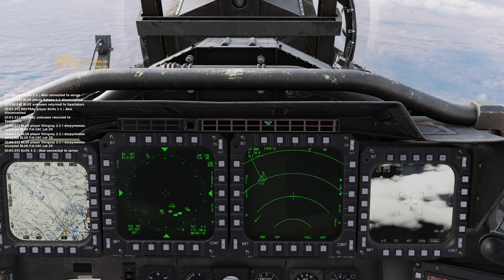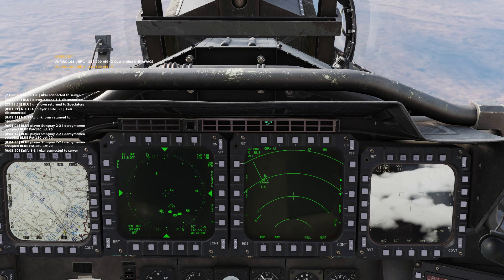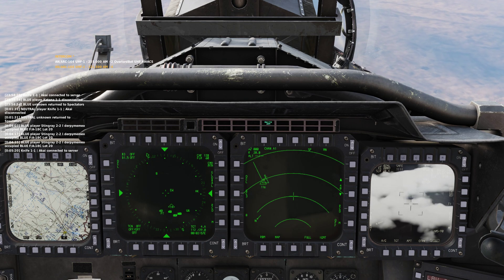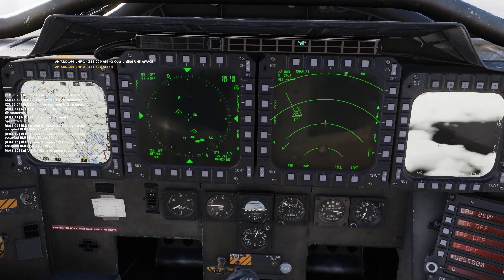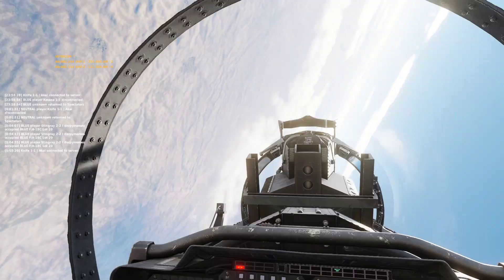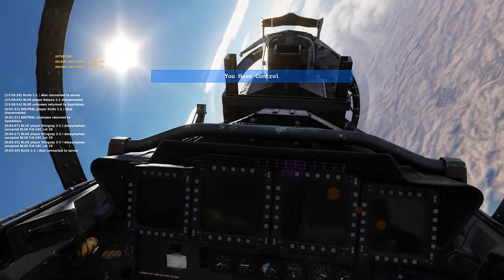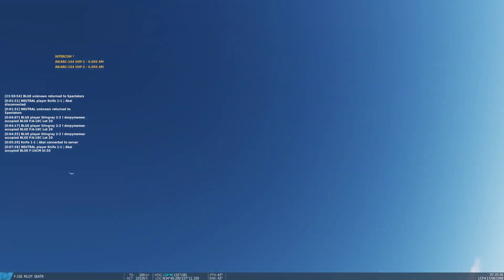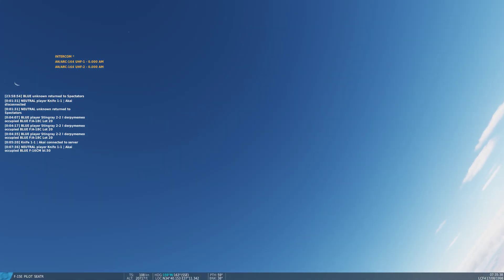"Wolf 1-1, target 20 miles" "Wolf 1-1, merged"